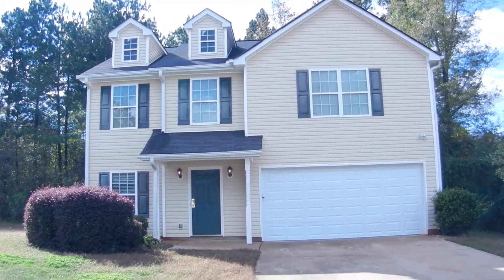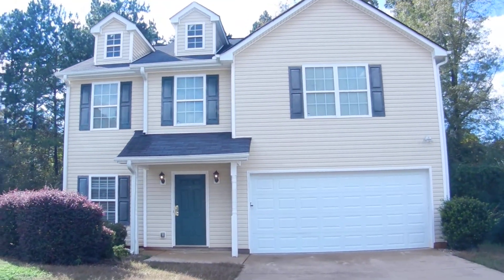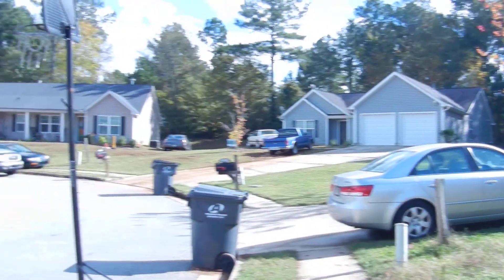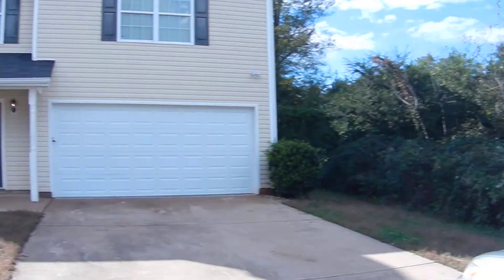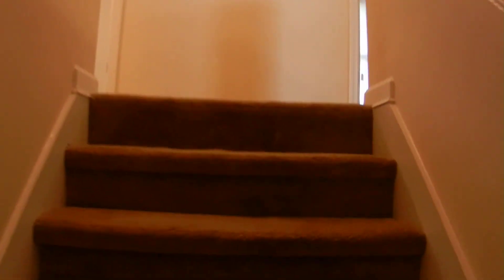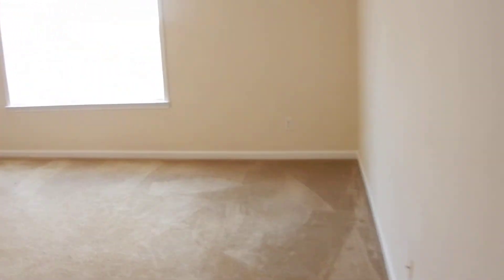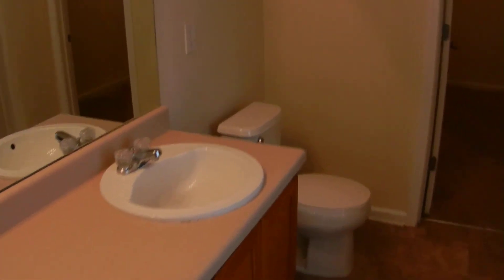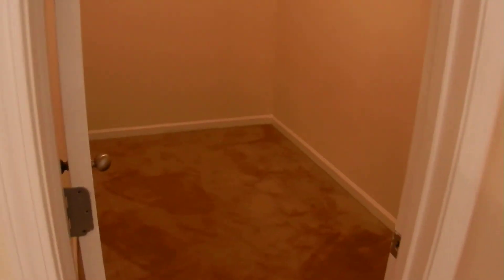222 CANE AVE. MKT. 10/28/15